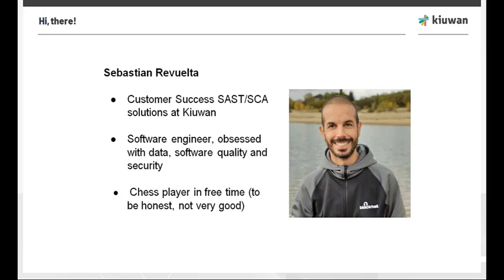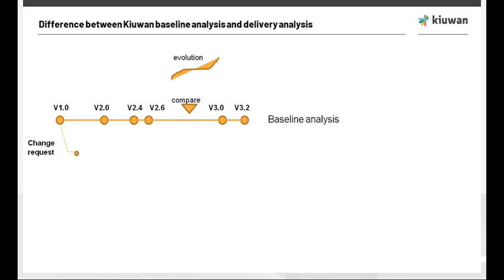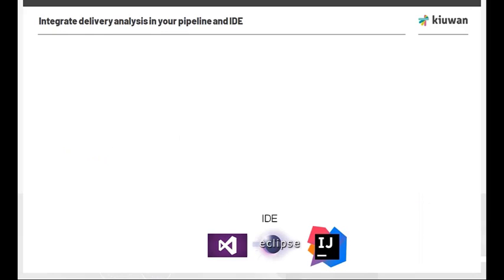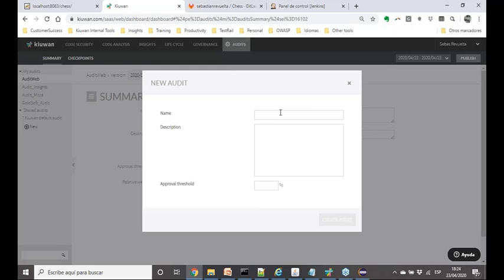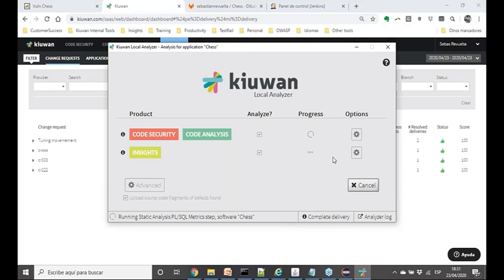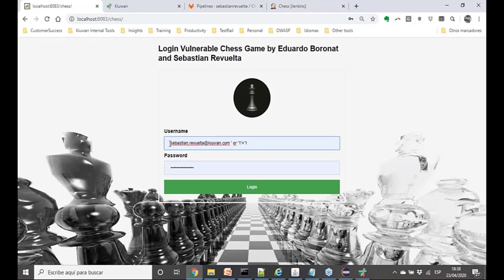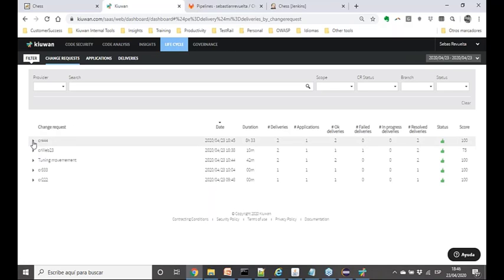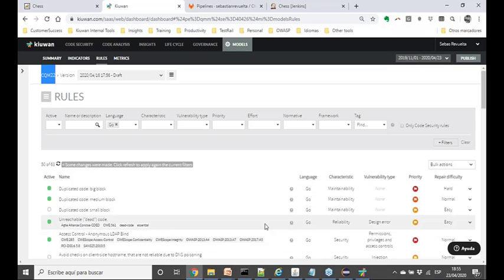Deliver Applications Faster with Kiuwan Life Cycle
This webinar is all about Kiuwan Life Cycle, the Kiuwan module created to put you in full control of your application’s deliveries from the start.
Learn how you can compare baseline modifications to detect new defects during the development process, define checkpoints and audits, and check control points continuously, and what benefits this has for your SDLC.

Agenda
*Short introduction to Kiuwan and the Kiuwan Life Cycle module
*Difference between Kiuwan baseline analysis and delivery analysis
*Pros and cons between partial delivery or complete delivery
*Explanation of the concept of audit
*Adding checkpoints to your audits
*Integrating delivery analysis in your pipeline and IDE
*Demo of Kiuwan Life Cycle